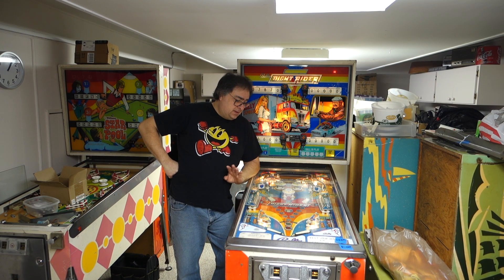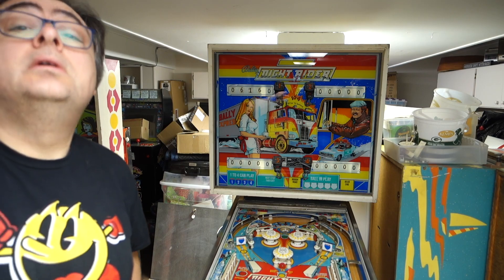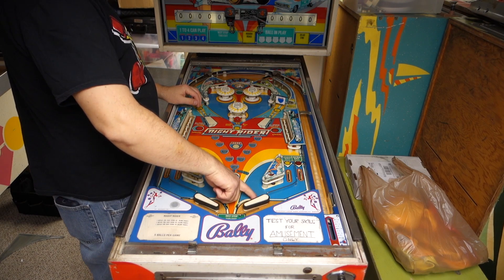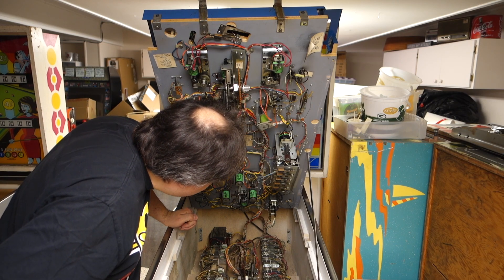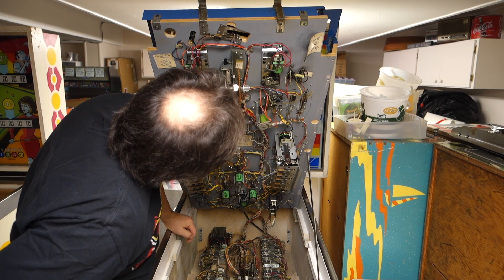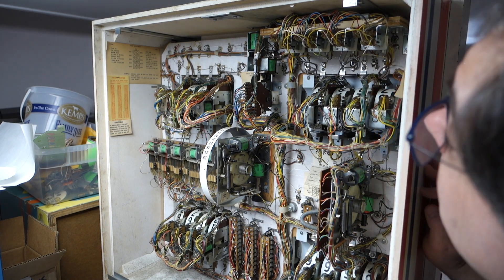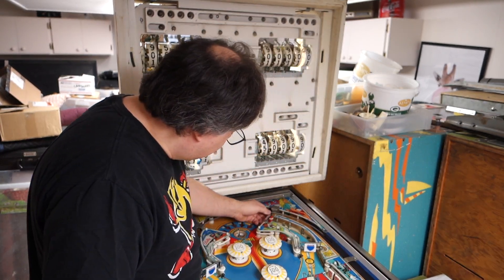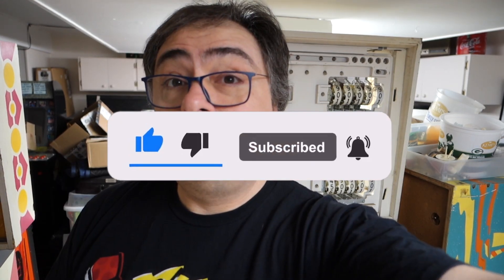1976 Bally Pinball Night Rider Intro